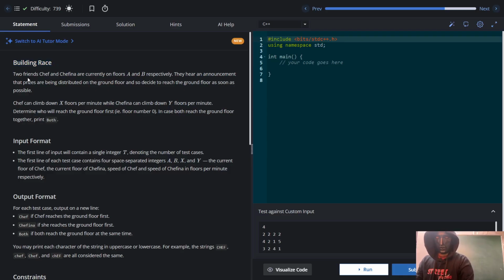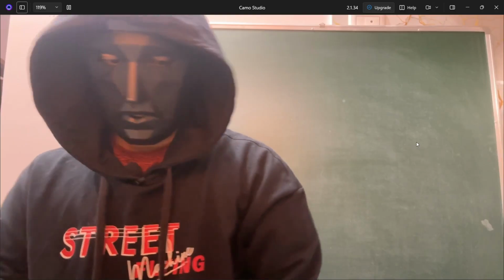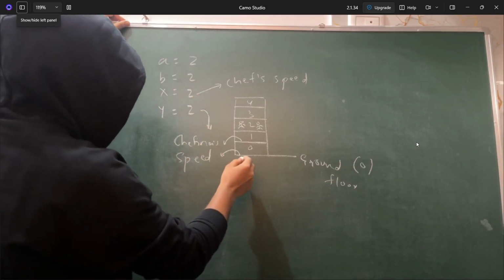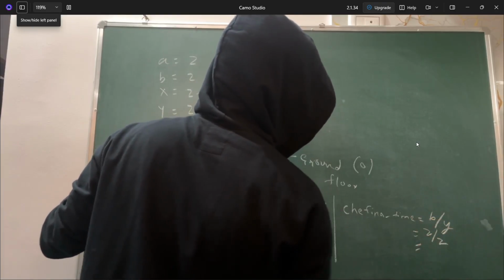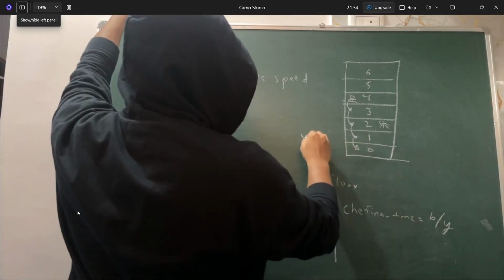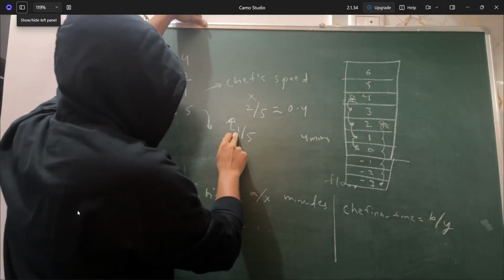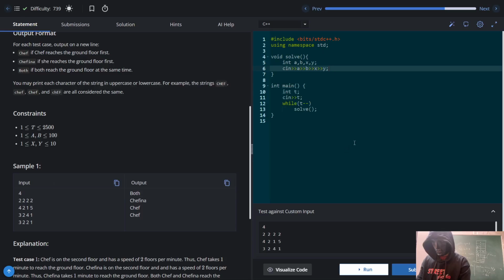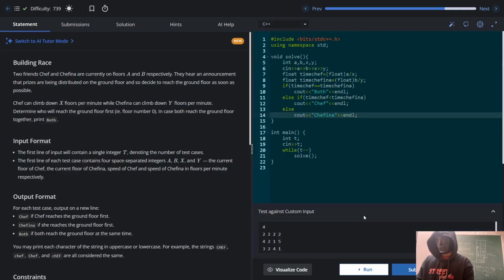72. Building Race | CodeChef Solution | Who Reaches First? | Best Explanation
In this video, we solve the Building Race problem from CodeChef step-by-step.
We’ll discuss how to calculate the time taken by Chef and Chefina to reach the ground floor and determine the winner (or if it’s a tie).

What you’ll learn:

How to use time = distance / speed formula in competitive programming

Comparing real-number times for decision making

Optimizing simple math-based problems in C++

Timestamps:
00:00 Introduction, Problem Statement & Taking Inputs
01:35 Understanding the Logic (Time = Distance / Speed)
03:00 Approach & Edge Cases
04:10 Writing the C++ Code
06:20 Testing with Sample Inputs
07:15 Final Thoughts & Conclusion